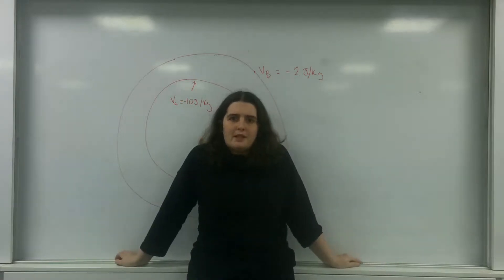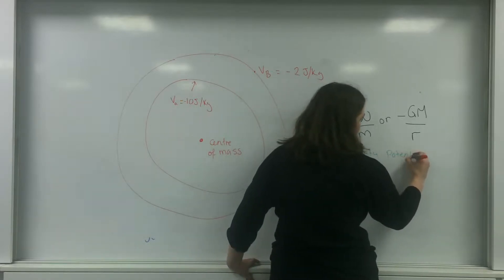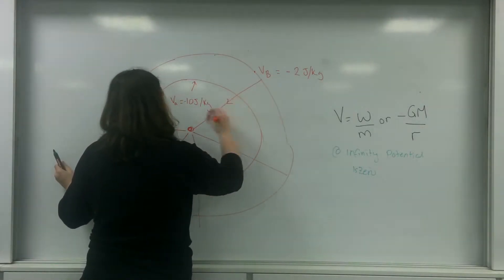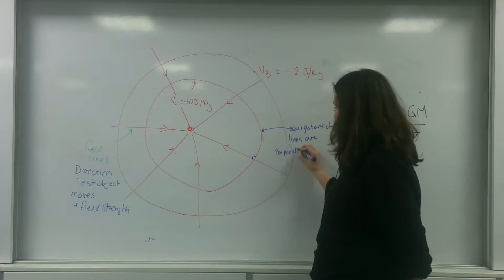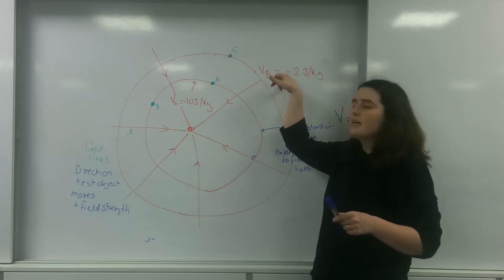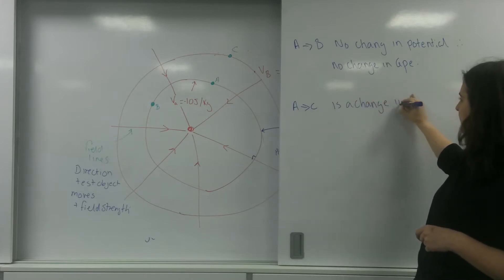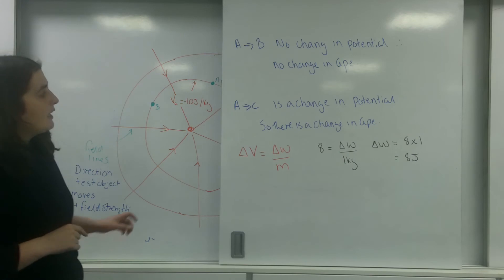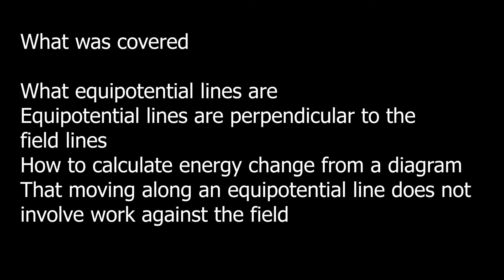Equipotential lines Gravitational fields AQA ALevel Physics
What is meant by equipotential lines and how to use it to find the energy needed to move from one position to another